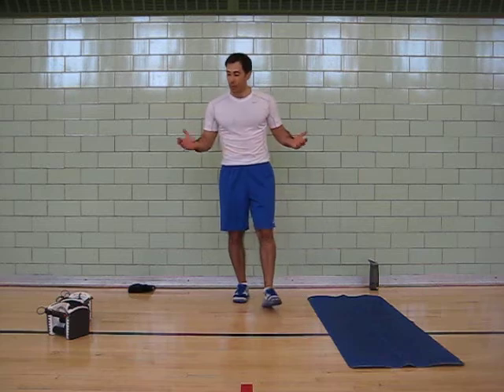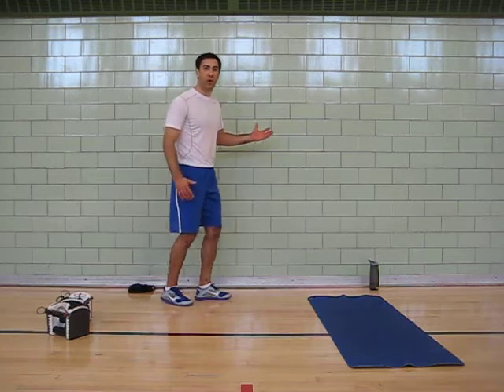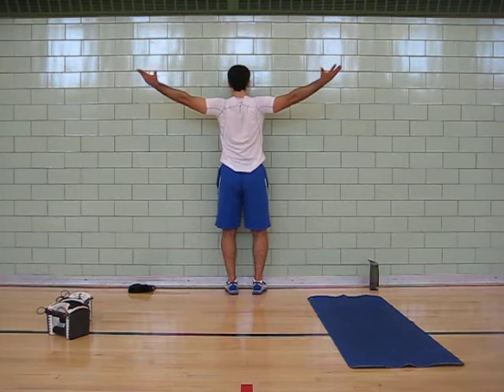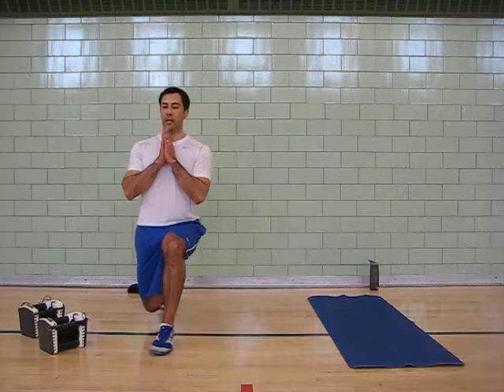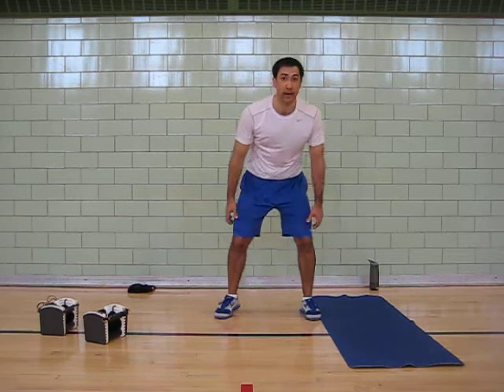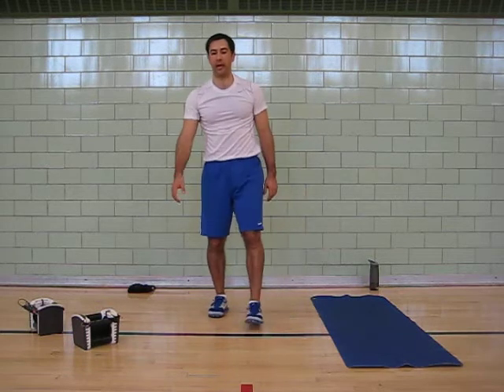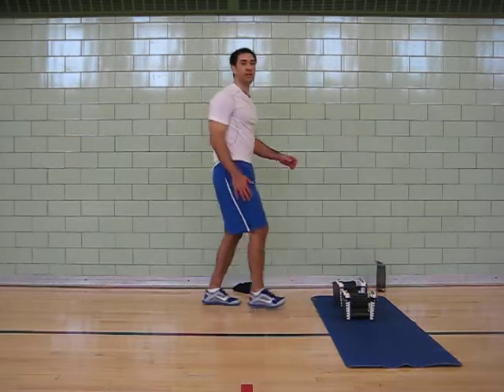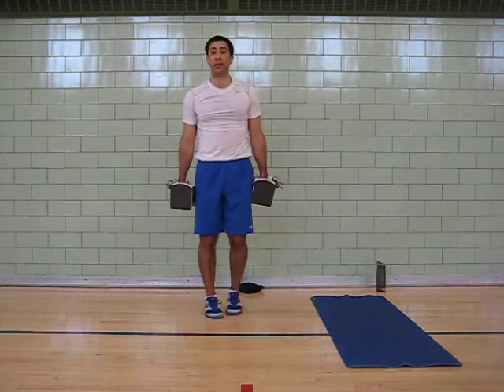CYBBC, 2014, P3, Challenge Workout #3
Challenge Workout #3 (W-C) -- complete downward pyramid (24,16,8) in 18min or less.

Quick Movement Prep:  5min (50:10)
1. Side-Lying Windmill x6e
2. ½ Kneeling Hip Flexor Mobes @ Wall x8e
3. Quadruped Opposites x8e
4. 3-Way Flat Ankle Mobes x5e
5. Spider Lunge x5e

Full Movement Prep:  10min (50:10)
1.  Side-Lying Windmill x6e
2.  Facing Wall Slides x8
3. ½ Kneeling Hip Flexor Mobes @ Wall x8e
4. Quadruped Opposites x8e
5. 3-Way Flat Ankle Mobes x5e
6. Bent-Knee Side Bridge w/ Hip Abduction x6e
7. Spider Lunge x5e
8. Inverted Hamstring x5e
9. Inchworm x6
10. Alt. Lateral Lunge w/ Overhead Reach x5e

Strength Circuit: complete downward pyramid (24,16,8) in 18min or less.  DB Load =0-15%BW.
Example:  rd1=24reps, rd2=16reps, rd3=8reps.
A1.  Facing Wall Lift Off
A2.  DB 3-Way Lunge-R
A3.  DB 3-Way Lunge-L
A4.  Lateral 1-2-3-4 Push Up Walk
A5.  DB Burpee Push Up to High Pull
A6.  Side Planks @ Wall w/ Hip Flexion x15sec
A7.  Side Planks @ Wall w/ Hip Flexion x15sec

Static Stretch W-C Series (5min) -- 15:5

Forward Bend,
Deep Squat
Deep Squat R/L Arm to Sky
Stride Back R/L
Stride Back w/ T-Spine Rot. Raise R/L
½ Kneeling Tricep Pull, R/L
Childs Pose C/R/L
Seated Shoulder Sit & Reach
Supine on Roller, "W" Pec Stretch